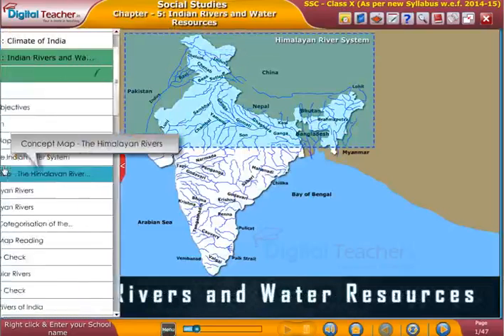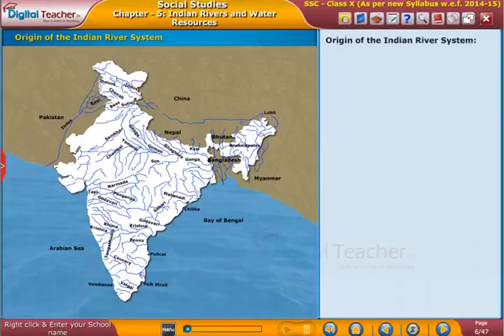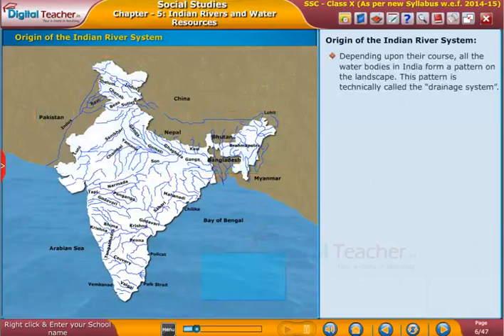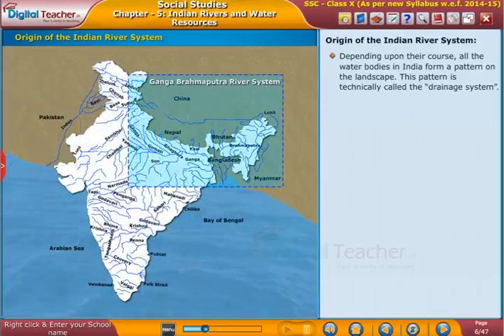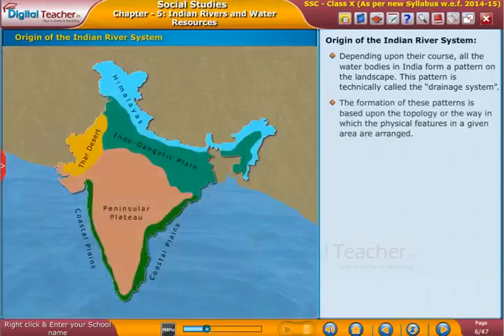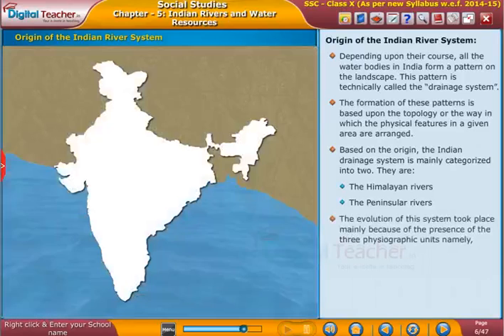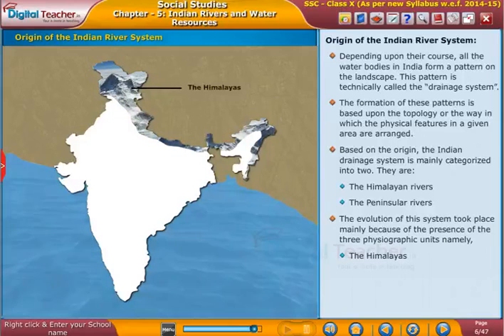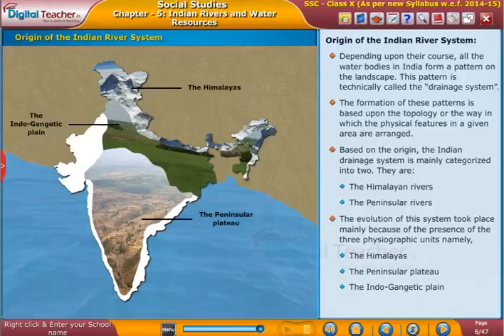Origin of the Indian River System, Class 10 Social | Digital Teacher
Digital Teacher analysis for topics like Origin of the Indian River System, Social.